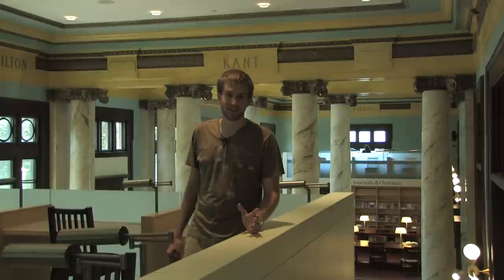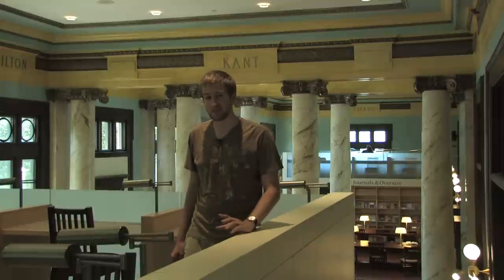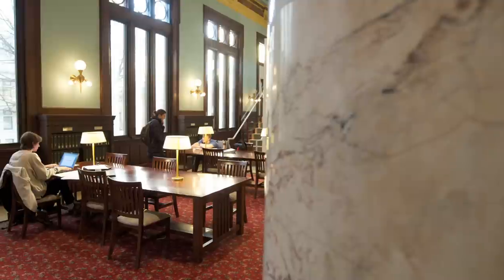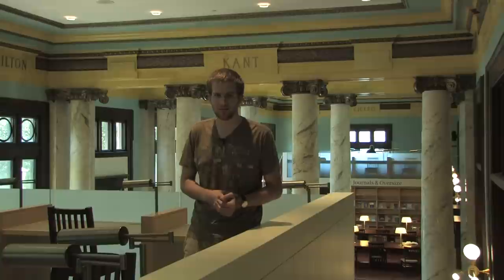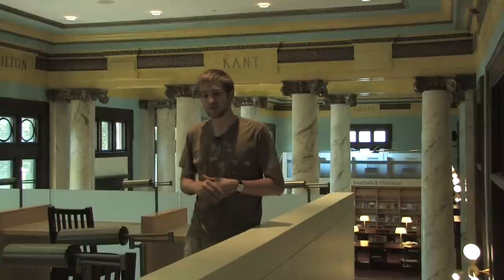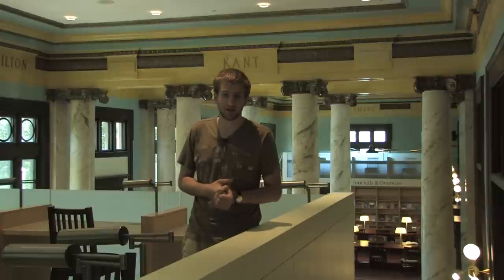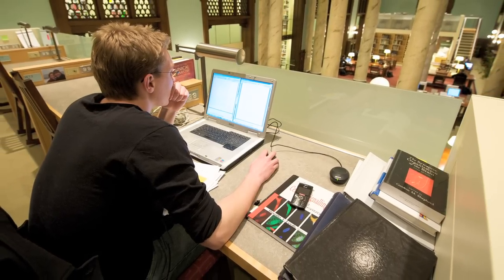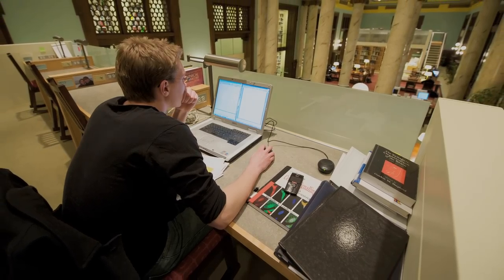Timken Science Library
One of three libraries on campus, Timken Science Library is iconic for its beautiful interior and is a favorite study place for Wooster students.